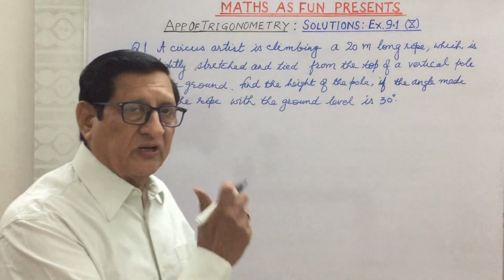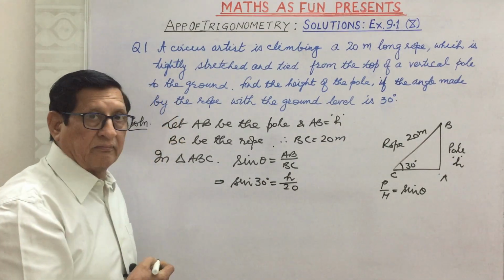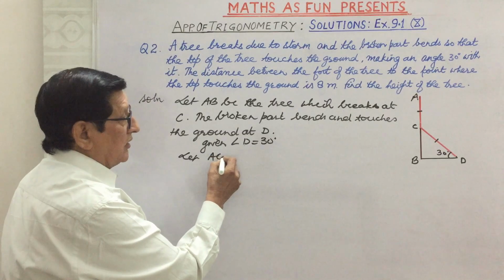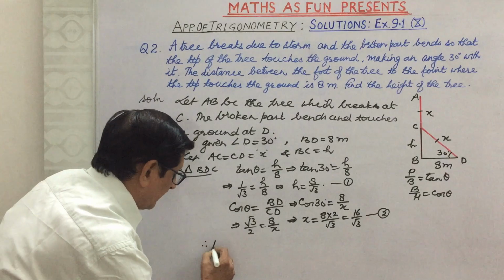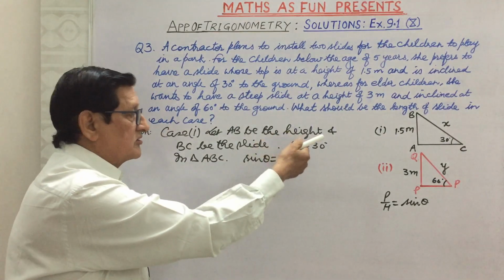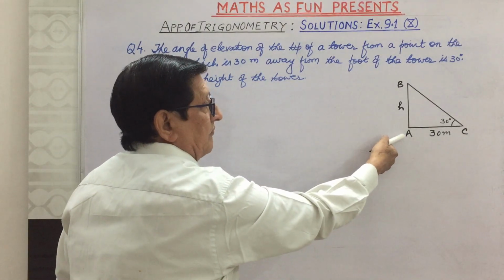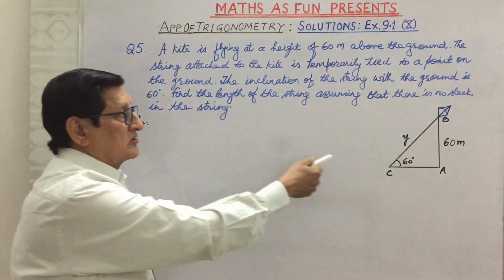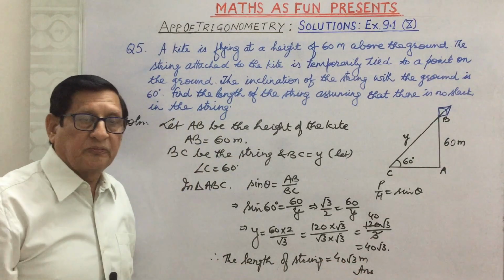APPLICATIONS OF TRIGONOMETRY | EX. 9.1 [Q1 to 5] CLASS X | CBSE NCERT | Maths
In this video, we will discuss about the solutions of Q. 1 to 5 of Ex 9.1 of class X (NCERT) based on Some Applications of Trigonometry.